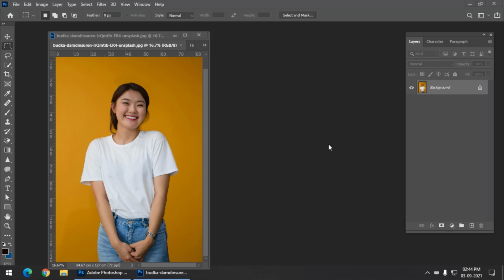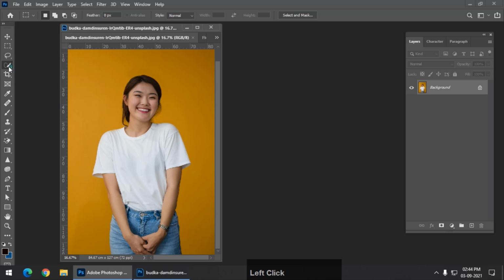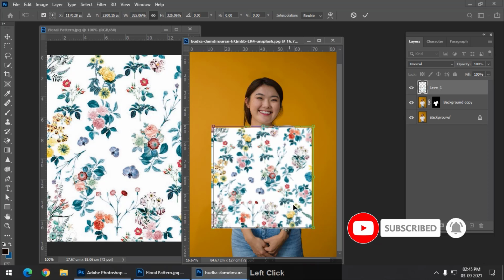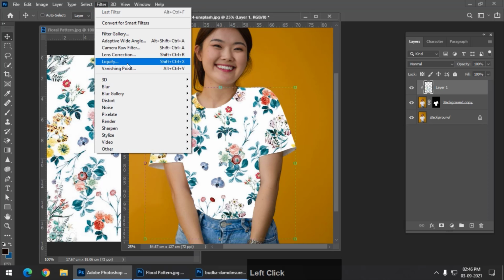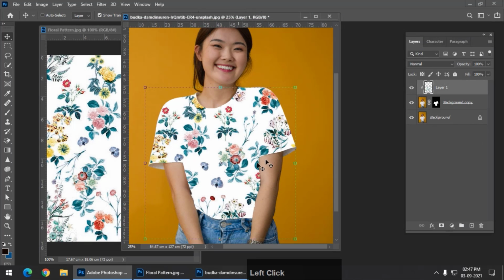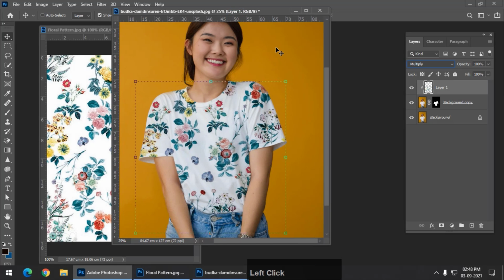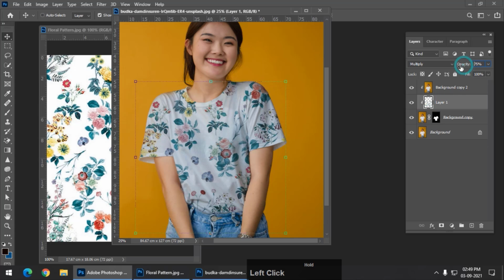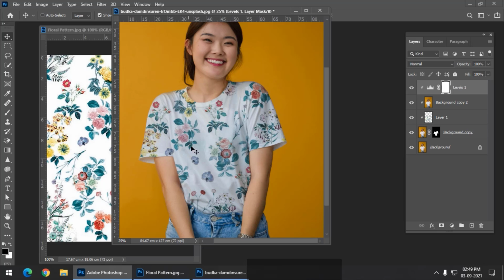How to Add Patterns and Texture to Clothes in Photoshop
In this video we're going to see how to add Patterns and Textures to clothing in Photoshop.